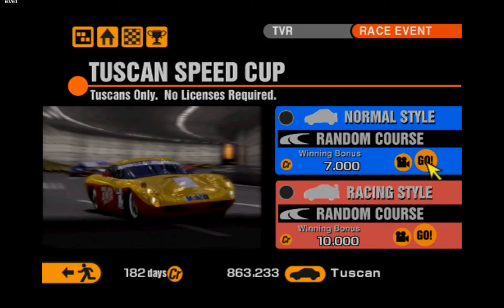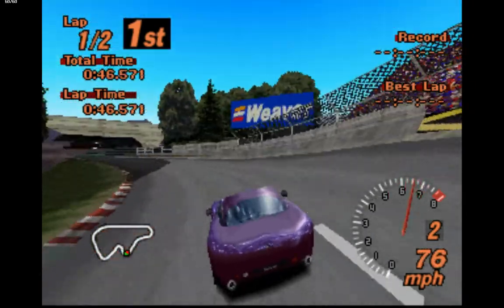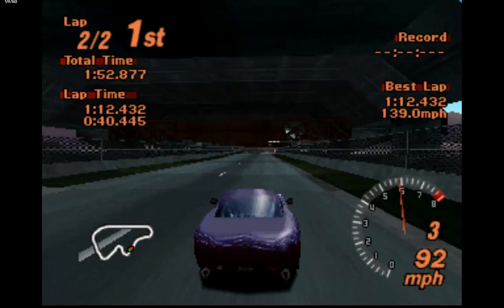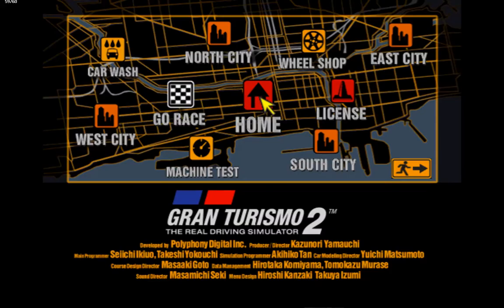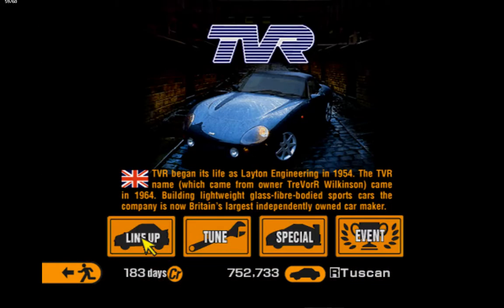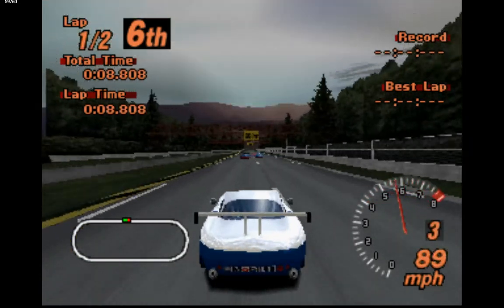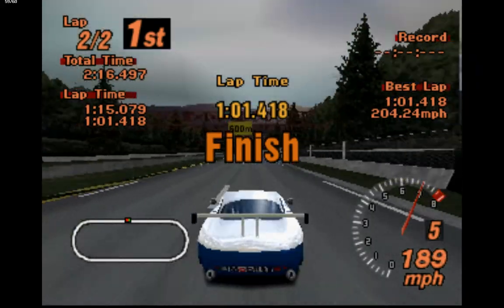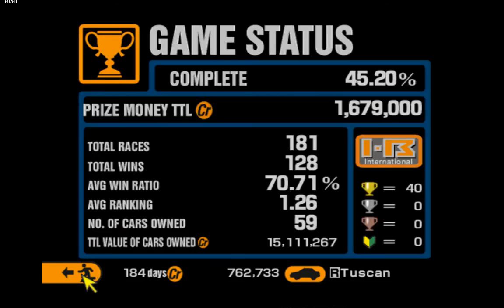Gran Turismo 2 (ePSXe) Lets Play #42 - Tuscan Speed Challenge and first race modifcation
Forty second lets play with an easy Tuscan Speed Challenge.